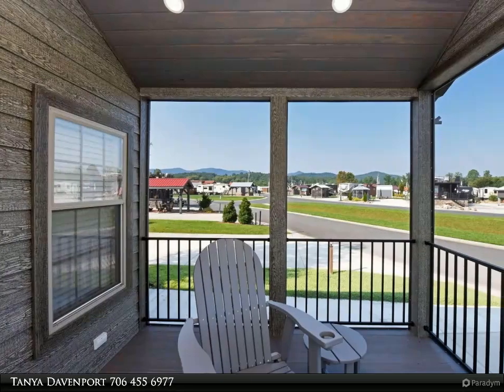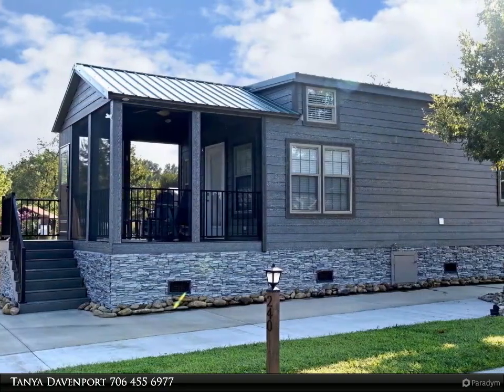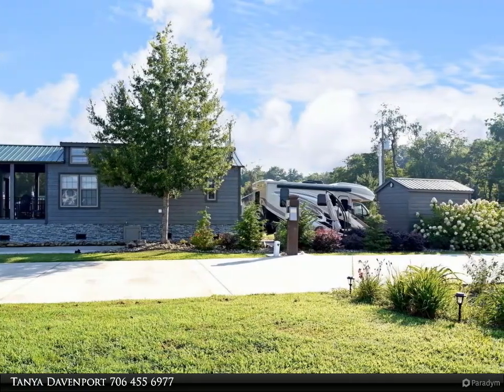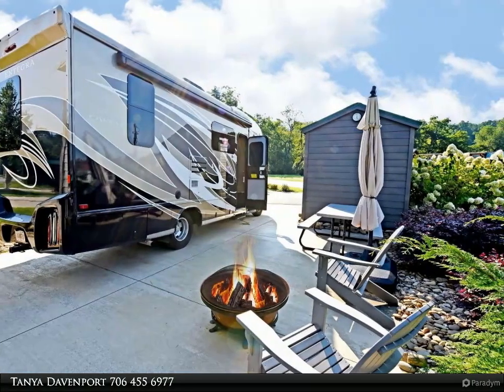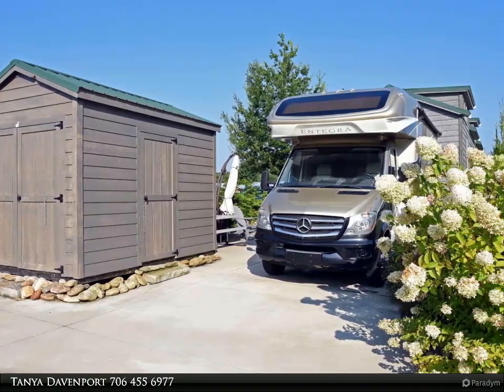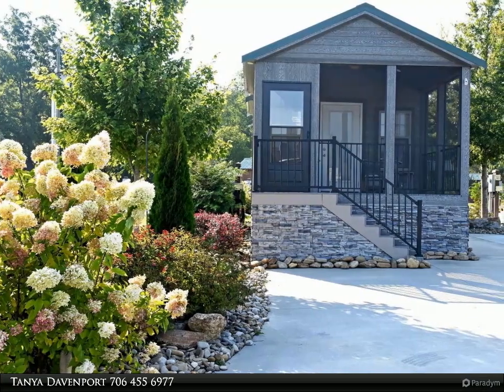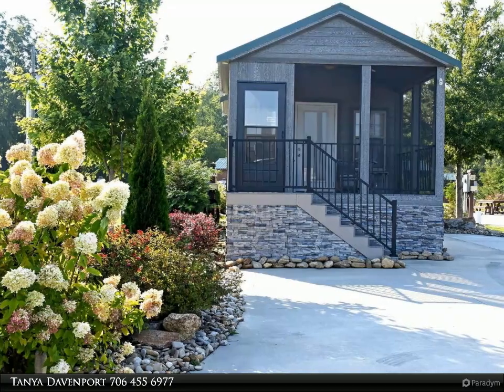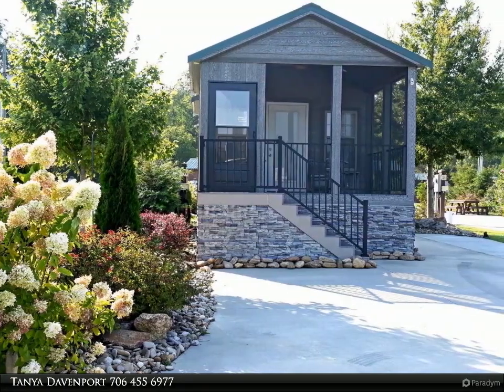Coldwell Banker High Country Realty - 57 MOUNTAIN VISTA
Camp in style! Home away from home in the friendly community, Crossing Creeks RV and Spa. This spacious lot offers ample room for your RV and extra parking. Adding to its appeal is a convenient storage unit on-site, w/power. The owner has meticulously designed landscaping that enhances its natural beauty. A fully furnished cabin has plenty of room inside and out. Inside, the cabin welcomes you with a new-appointed kitchen featuring regular-sized appliances and quartz countertops. Bring guests along as there's room for them with the loft & living room. If you're interested in exploring beyond the immediate vicinity, the nearby town offers charming boutiques and historic sites. If trails are what you are after, just a short distance away, you'll find picturesque hiking trails that lead you through breathtaking natural landscapes. For those seeking water-based activities, you have plenty to pick from. The cabin is fully furnished, ensuring you can move in and enjoy the resort lifestyle immediately. Don't miss the opportunity to own this delightful retreat that offers comfort and convenience.

1 full bath

Tanya Davenport
Coldwell Banker High Country Realty